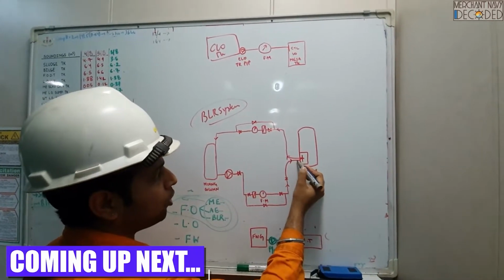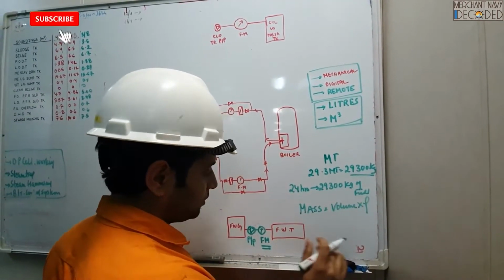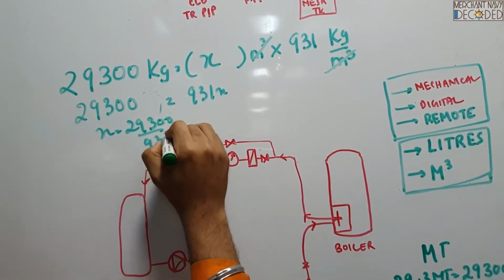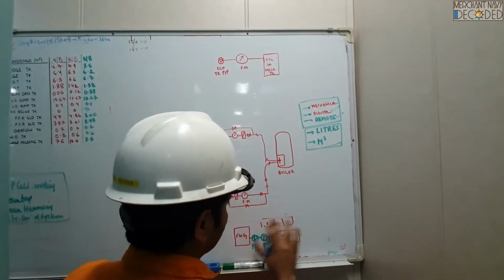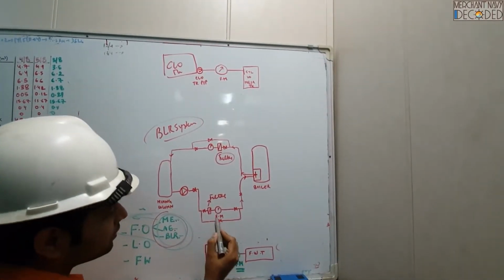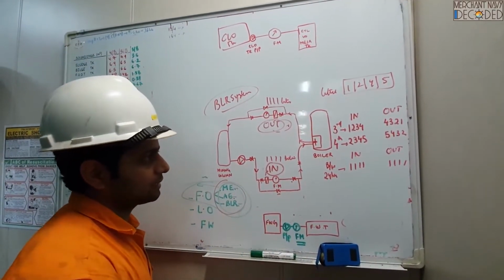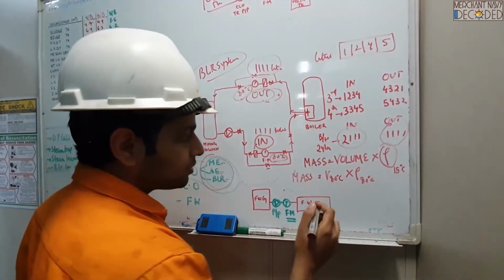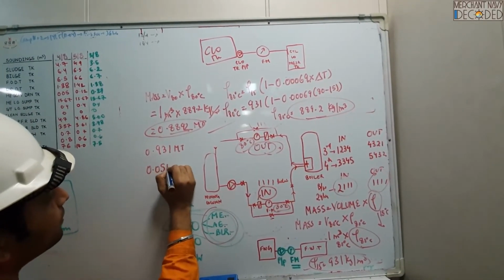What is a Flow Meter and How Does It Work ? Full Explained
a
👉For ETO Online LIVE / Recorded Classes, Enrol Now: